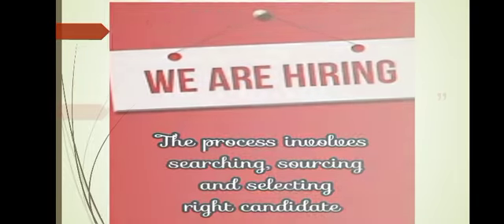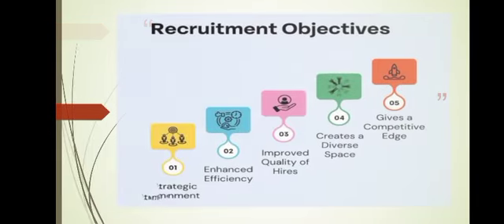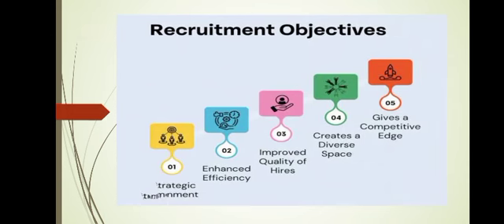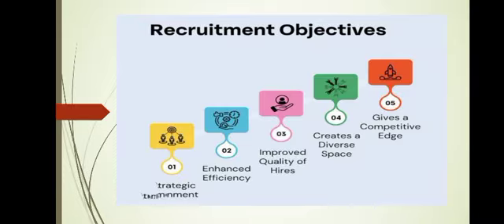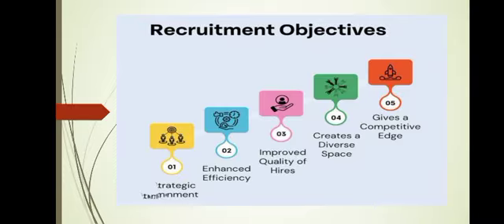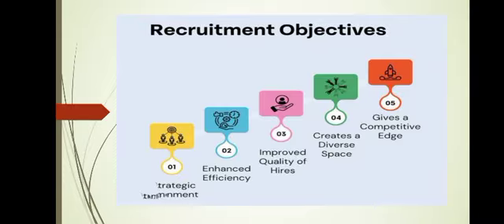Mrs.Helen Rathi/S&H /Physics